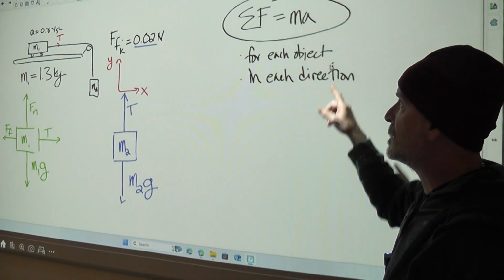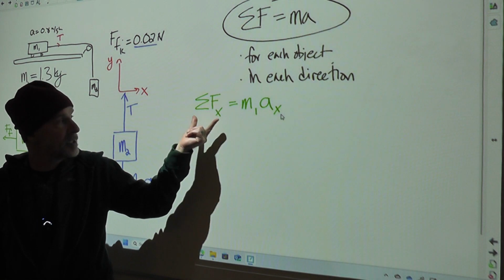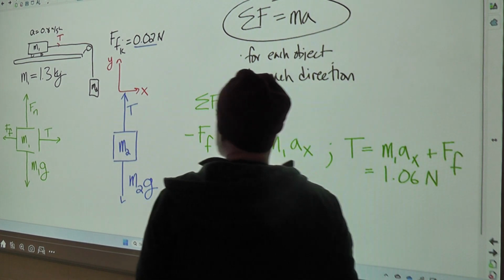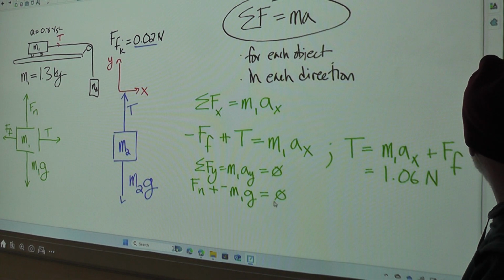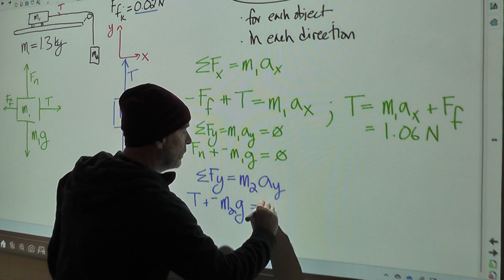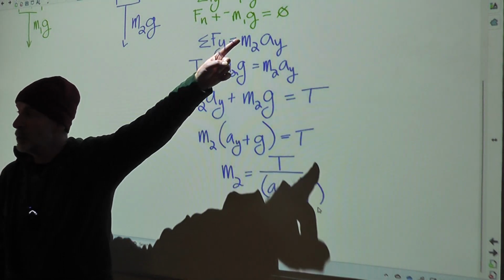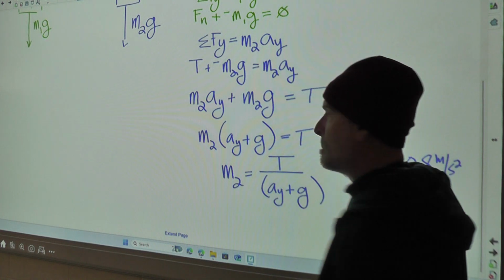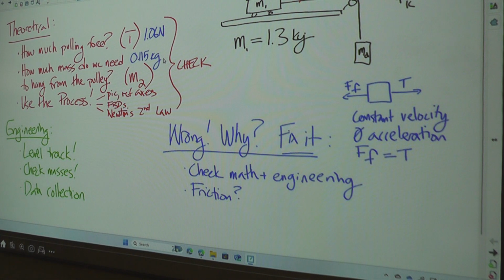Accelerating a Horizontal Cart Solution